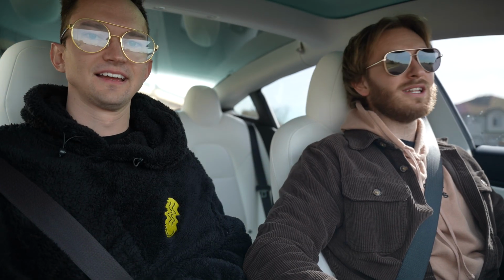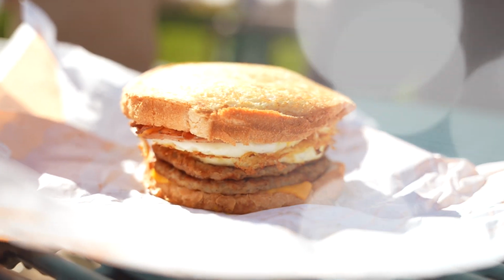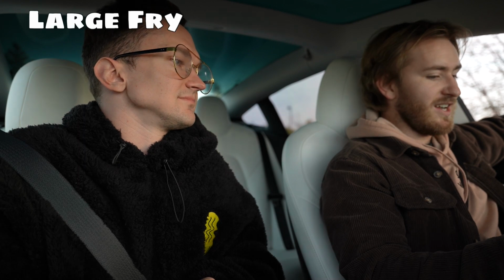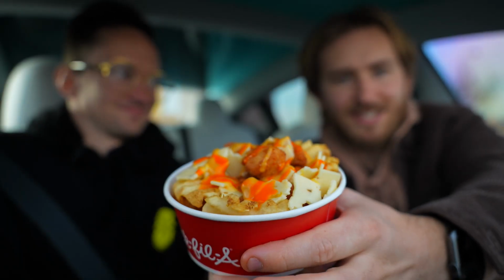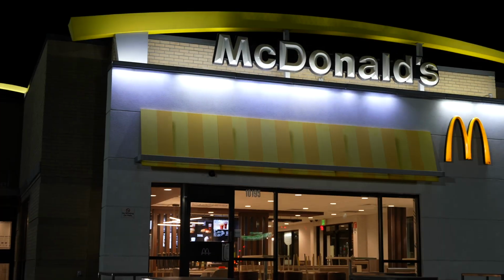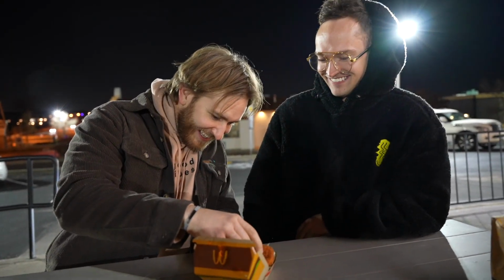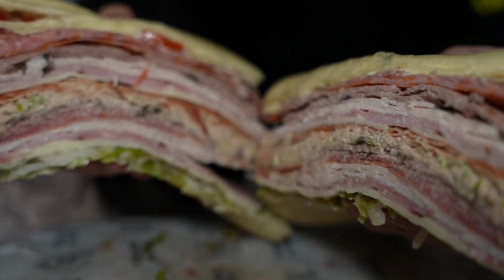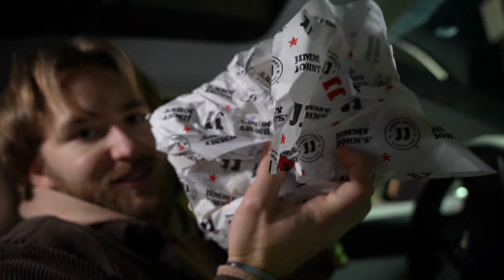THIS Secret Menu Item Will Change You Forever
Fast Food Restaurants Have Secret Menus, and we intend to find the craziest menu item.  We will be trying a variety of food ranging from chicken sandwiches, caffeine drinks, and one of the most monstrous items we've ever had.
If you're looking for a fun way to spend a day, then watch this video!  I order all sorts of secret menu items from several different fast food restaurants. The results are surprising. Come with us on this grease filled journey as we ignore health and discover just how wild fast food can get! The last item we come across will change us forever.